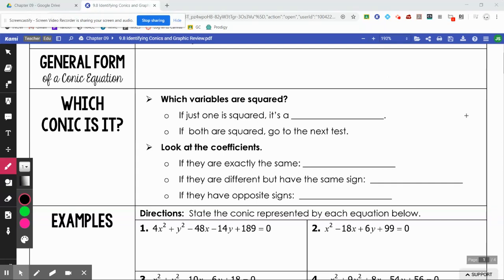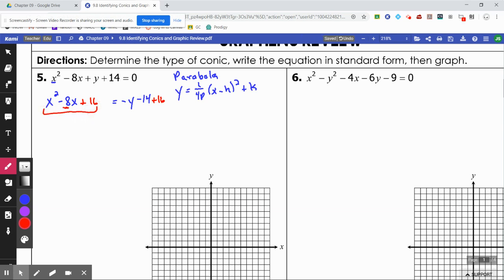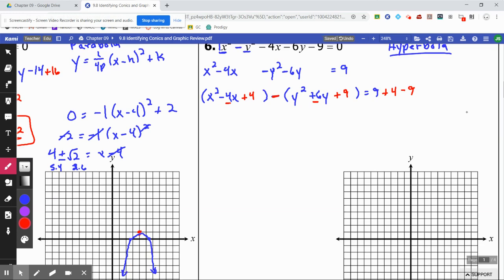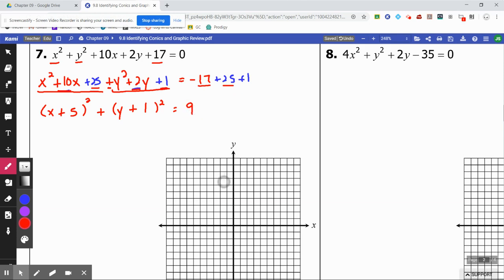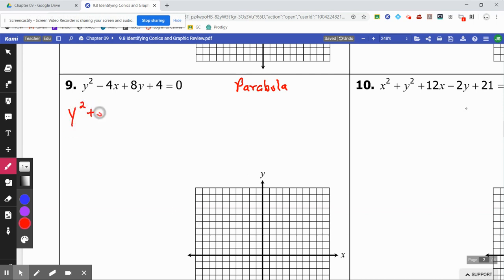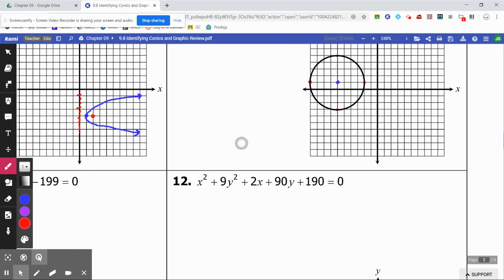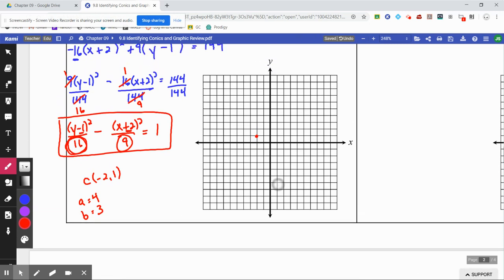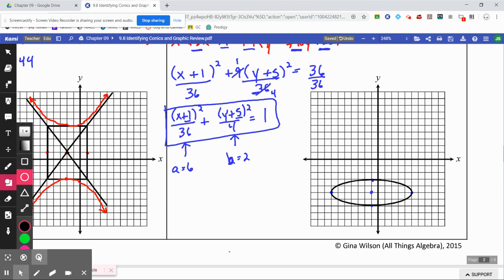9.8 Identifying Conics and Graphic Review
Detailed Summary of Conic Sections
In the video, the instructor explains how to identify different types of conic sections by looking at their general form equations and coefficients. Here's a breakdown of the key points covered:

Understanding Conic Sections
Conic sections include parabolas, circles, ellipses, and hyperbolas.
The general form equation for a conic section is ax^2 + Cy^2 + Dx + Ey + F = 0.
You can identify the type of conic section based on the values of coefficients A and C in the equation.
Identifying Conic Sections
If only one variable is squared (either x or y), it's a parabola.
If both variables are squared and have the same coefficients, it's a circle.
If A and C have different coefficients but the same sign, it's an ellipse.
If A and C have different coefficients and different signs, it's a hyperbola.
Working with Specific Cases
For a parabola, the standard form equation for X^2 is y = 1/4P(x-h)^2 + k.
Completing the square helps in transforming the general form equation into the standard form for easy graphing.
The vertex, focus, directrix, and intercepts can be determined once the equation is in standard form.
Examples Covered
Differentiating between parabolas, circles, ellipses, and hyperbolas based on their equations.
Completing the square to transform the equation to standard form.
Calculating and graphing vertices, foci, and directrices for each type of conic section.
This summary provides a comprehensive overview of how to analyze and graph various conic sections based on their equations and coefficients.